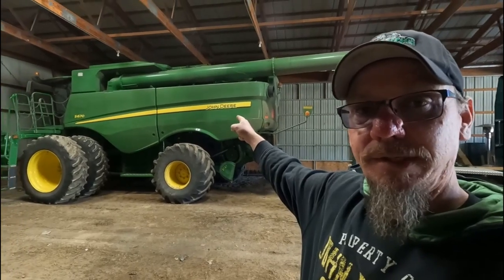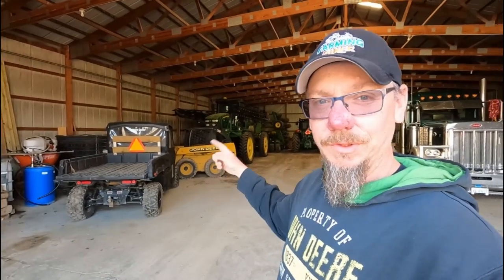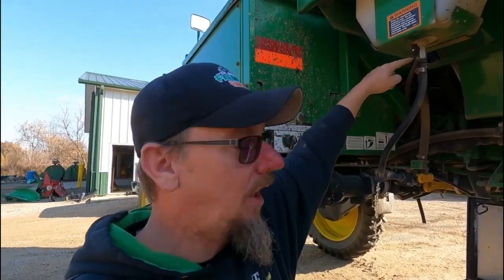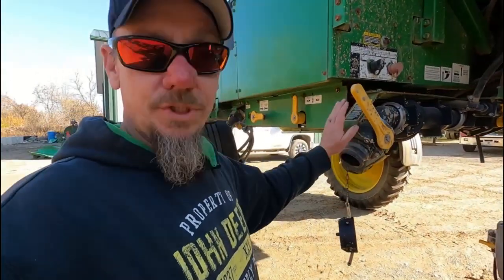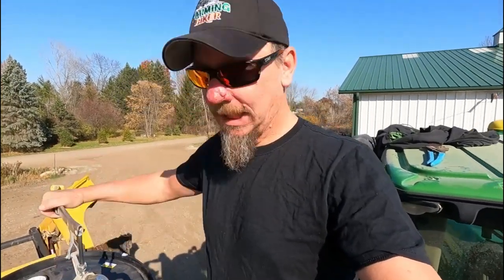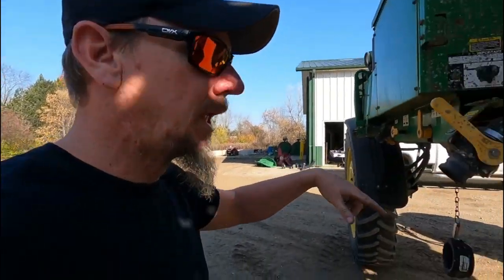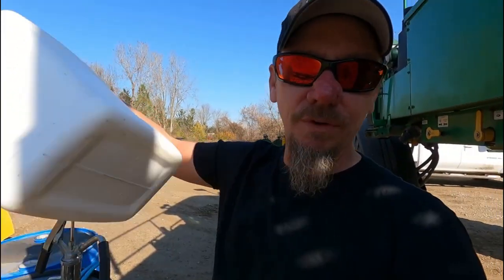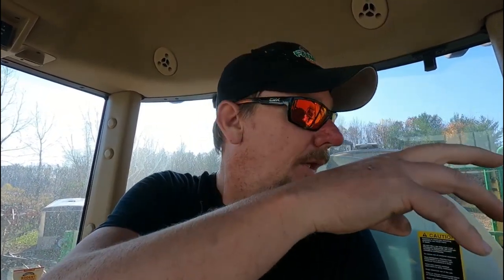winterizing the sprayer